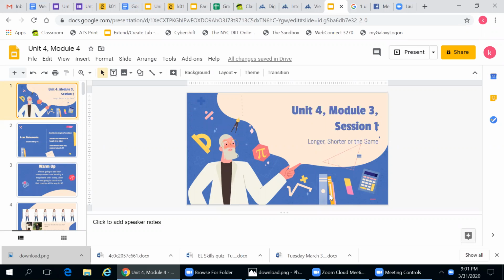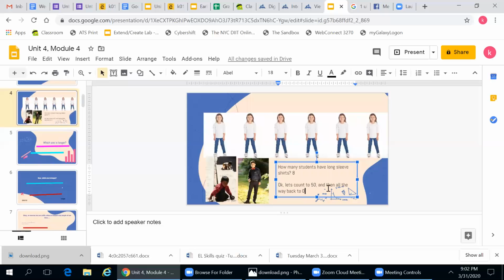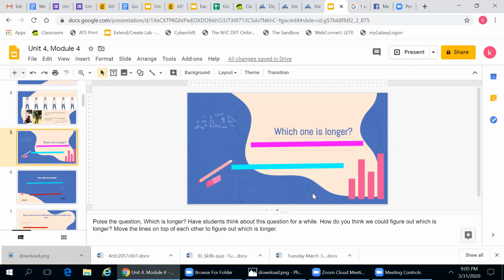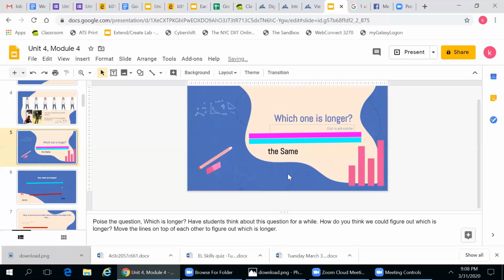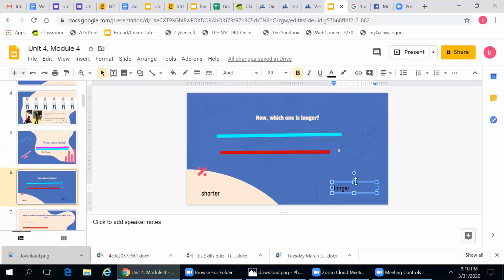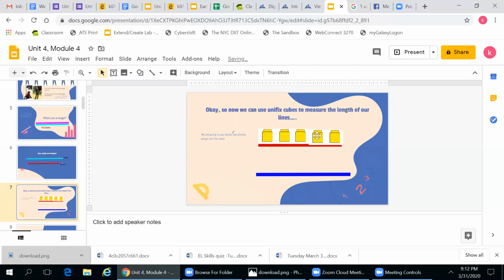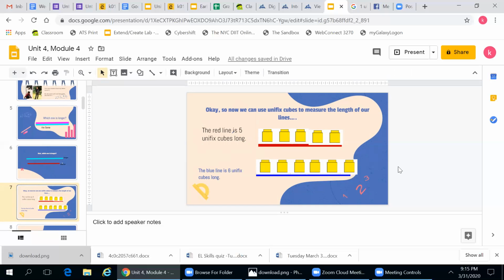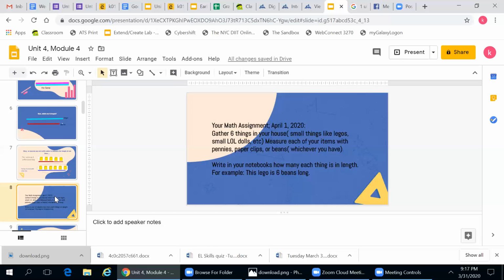Math April 1 2020